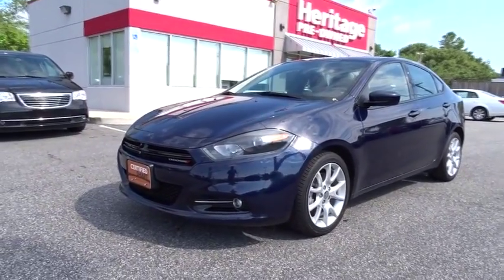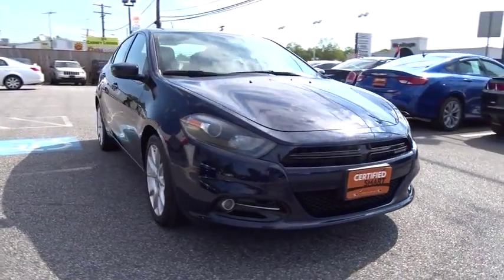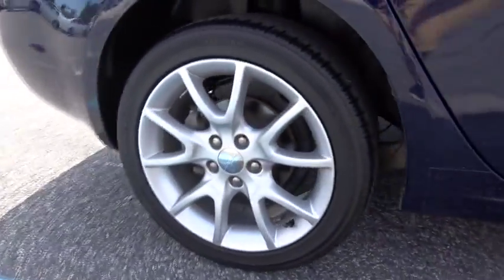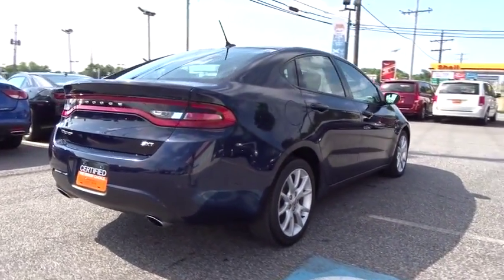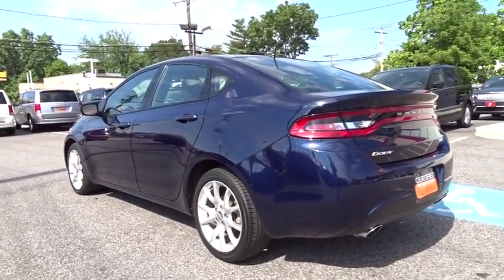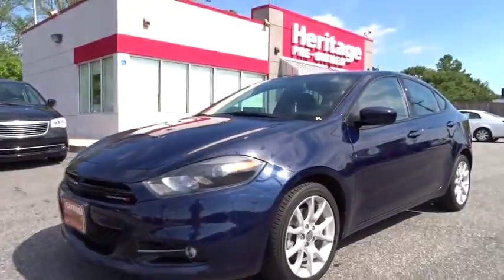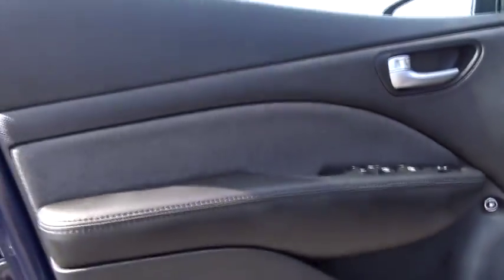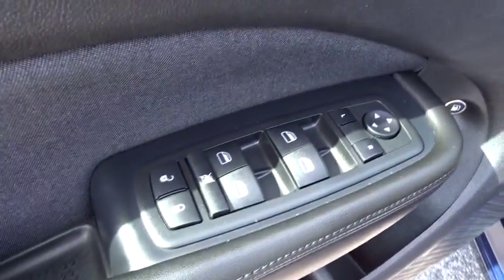2013 Dodge Dart Parkville, Baltimore, Towson, Cockeysville, MD OU337568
2013 Dodge Dart
Heritage Volkswagen Parkville: Servicing Parkville, Maryland near Baltimore, Towson, Cockeysville, MD

Heritage VW Parkville
9215 Harford Road

DODGE CERTIFIED PRE-OWNED - 1-OWNER - CLEAN CARFAX - LOW MILEAGE - DART SXT SPECIAL EDITION GROUP with Alloy Wheels..Remote Start..UConnect Voice Command w/Bluetooth..Fog Lamps..and much more... Set down the mouse because this 2013 Dodge Dart is the car you've been searching for. Dodge Certified Pre-Owned means you not only get the reassurance of a 3Mo/3,000Mile Maximum Care Limited Warranty, but also up to a 7-Year/100,000-Mile Powertrain Limited Warranty, a 125-point inspection/reconditioning, 24/7 roadside assistance, rental car benefits, and a complete CARFAX vehicle history report. It is nicely equipped. Your garage will only be the second one this one-owner Dart has parked in, and you can definitely see the pride of ownership it experienced in that first garage. Unlike most of our Competitors, when purchasing a Previously Owned vehicle from Heritage, you will not encounter any hidden charges (i.E. Reconditioning Fees, additional Maryland State Inspection costs or Freight Fees.) The only additional cost to our Internet Price is State Tax, Tags, License and $299 Dealer Processing Fee.